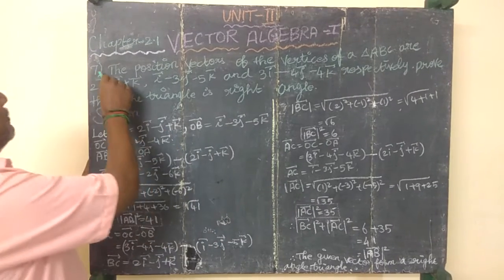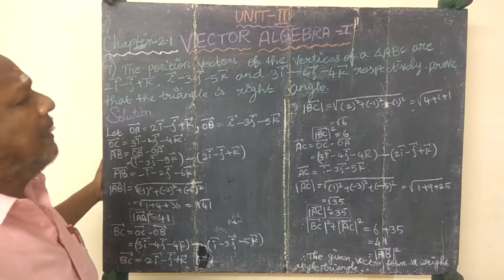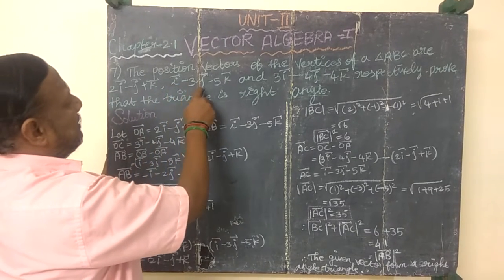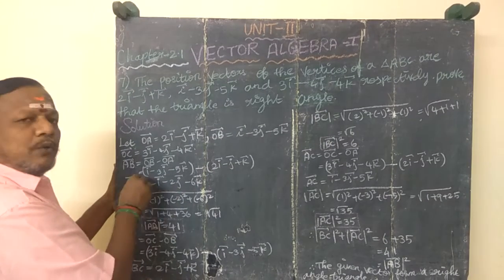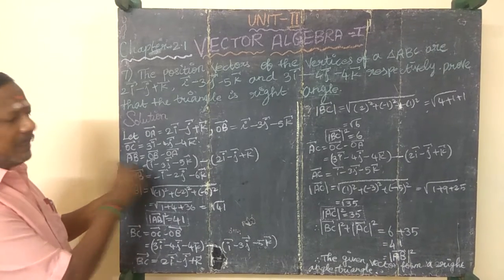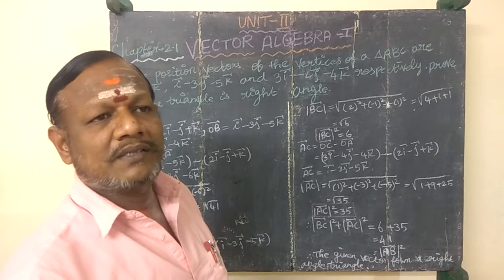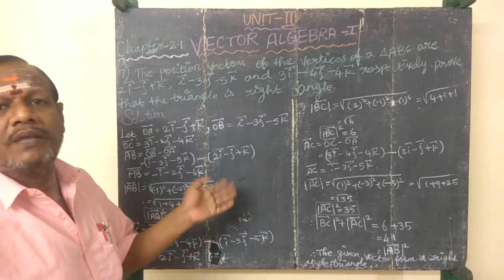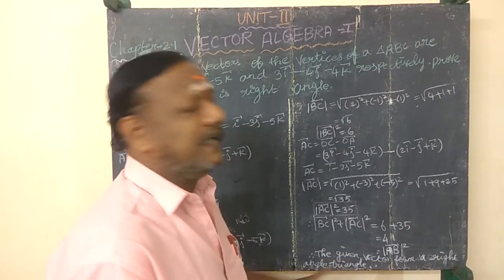Vector Algebra - I ( chapter 2.1 - Problem 7 )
Scalar Product of Vectors
Unit-II